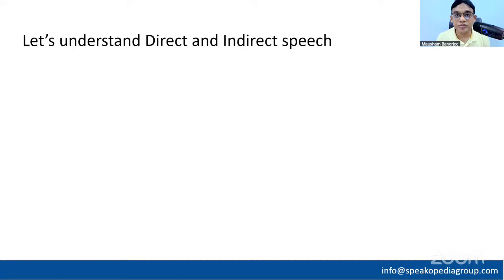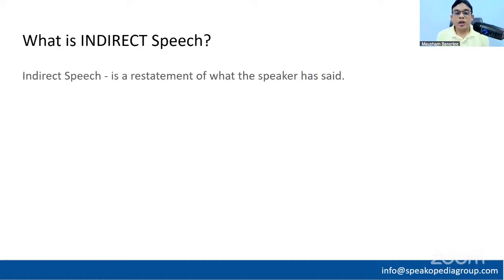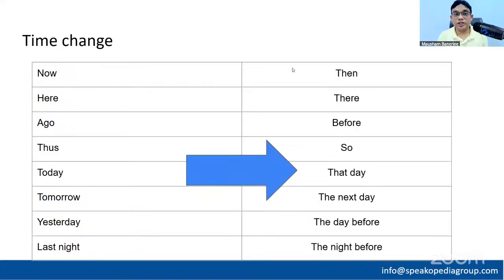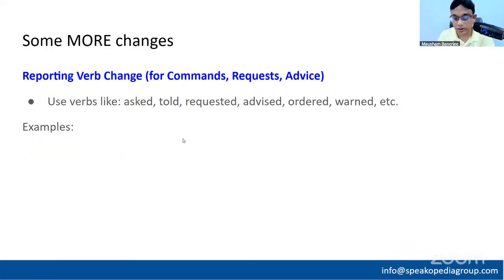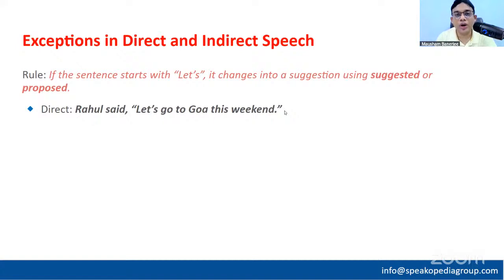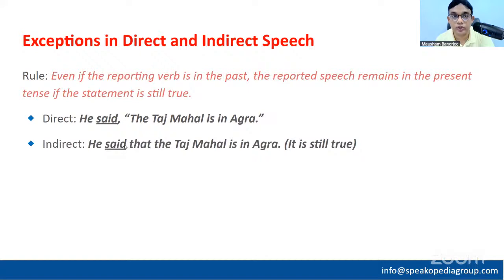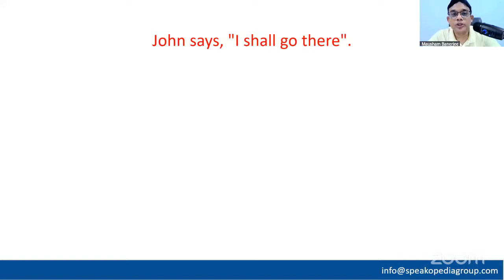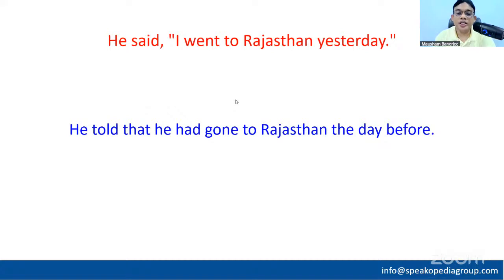Direct vs Indirect Speech Which is BEST for Effective Communication